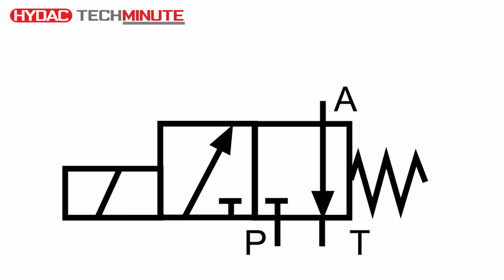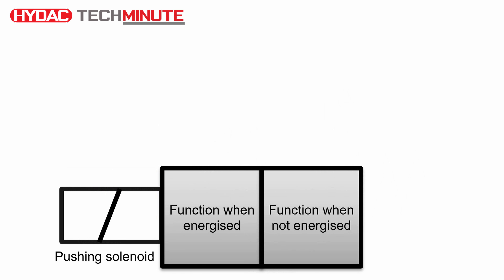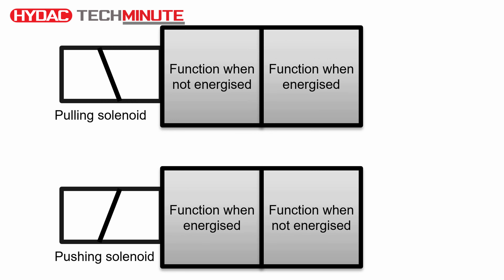HYDAC TechMinute - Solenoid schematics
Watch on to learn about the schematic symbol of a directional control valve that is solenoid operated and spring returned. It doesn’t end there – you’ll also learn what a solenoid valve is and the difference between a pushing and pulling solenoid.

Cheers!
HYDAC Australia and New Zealand